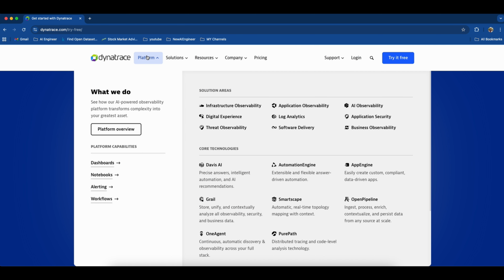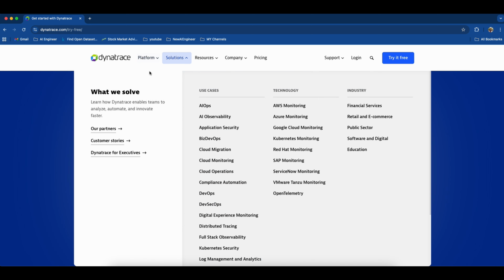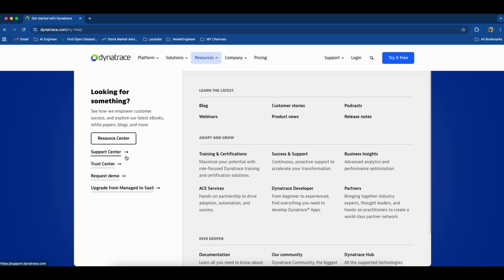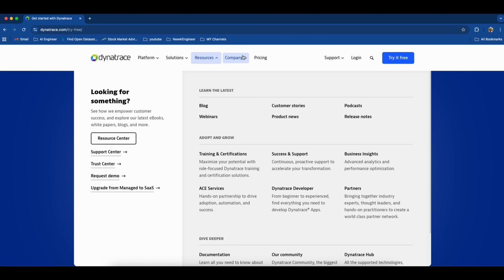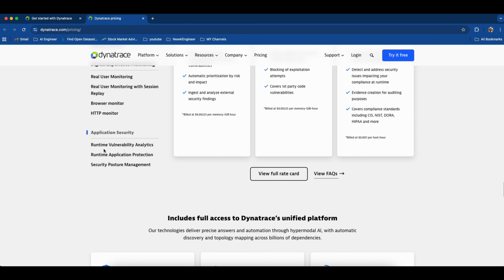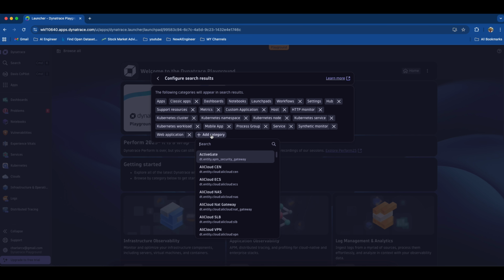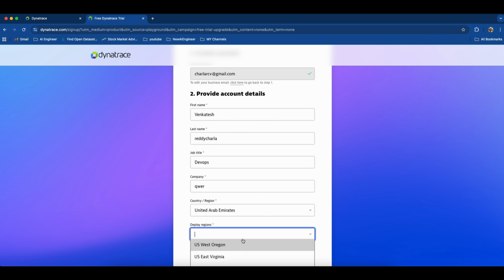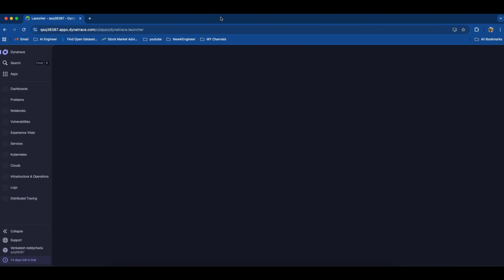Introduction to Dynatrace | DevOps | Monitoring and Observability tool | Session 1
🚀 Welcome to this beginner-friendly introduction to Dynatrace!
In this video, I explain what Dynatrace is, why modern DevOps and SRE teams use it, and how it helps monitor applications, infrastructure, and user experience in real time.

🔍 What you’ll learn in this video:

What Dynatrace is and why it is used

Key features: Smartscape, PurePath, Davis AI, RUM, Synthetic Monitoring

How Dynatrace automatically discovers services and dependencies

How it helps detect issues, analyze performance, and speed up troubleshooting

Real-world use cases for DevOps, Cloud, QA, and Monitoring teams

Dynatrace is widely used across industries for full-stack observability, and this video gives you a clear overview to get started.

✔ DevOps Engineers
✔ SRE / Platform Engineers
✔ QA / Performance Testers
✔ Cloud Engineers
✔ Anyone curious about APM and observability

🔗 Topics Covered:

What is Dynatrace?

How Dynatrace works

Key components and dashboards

End-to-end monitoring using AI

Real-world monitoring example